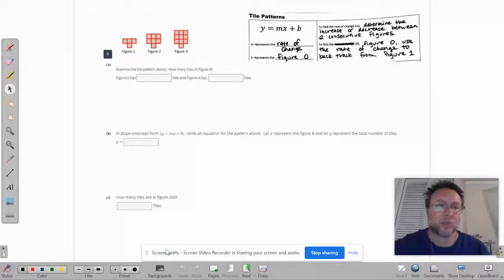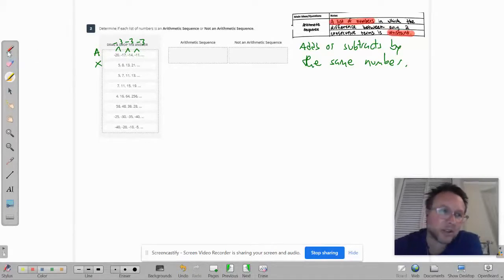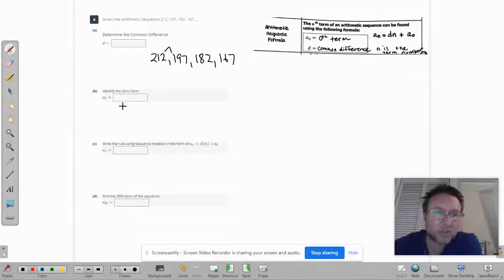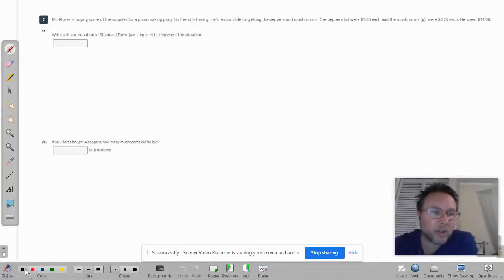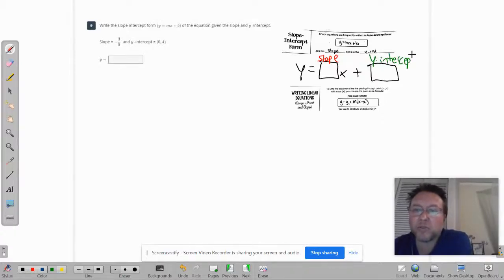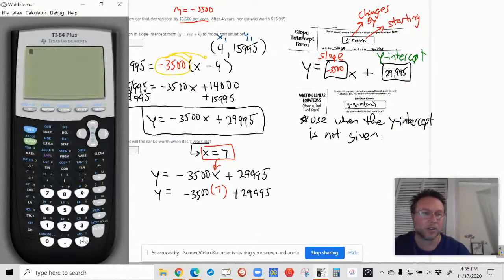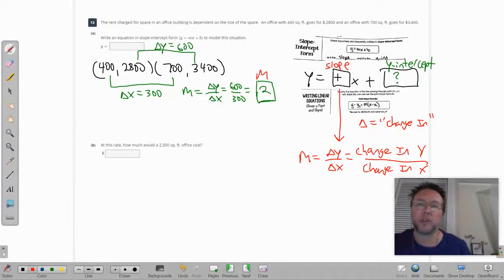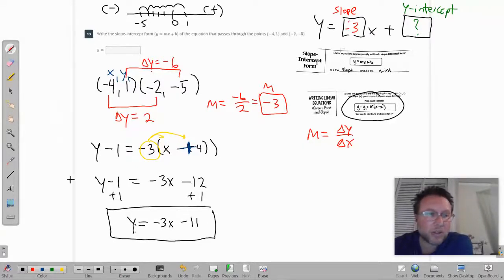Algebra 1 Unit 3 Test Retake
#2 0:26, #3 4:40, #4 7:46, #5 11:50, #6 14:51, #7 16:41, #8 18:35, #9 21:42, #10 24:20, #11 26:27, #12 31:50, #13 34:03, #14 40:01